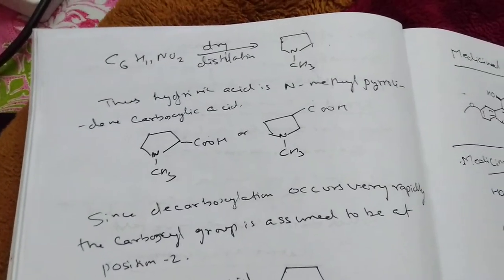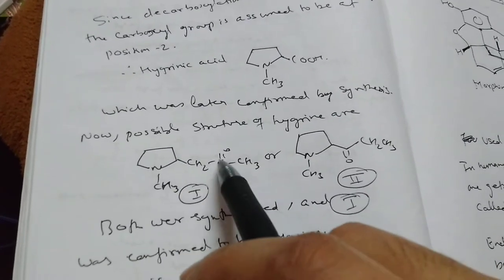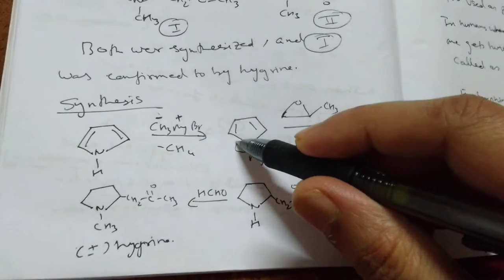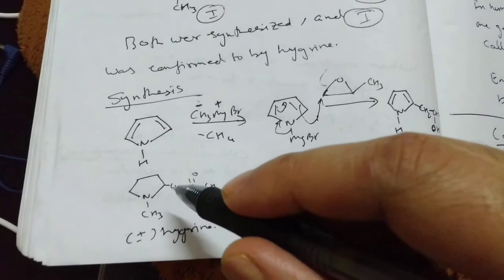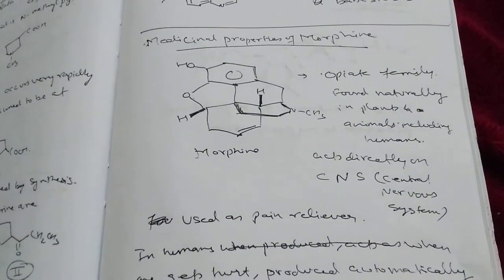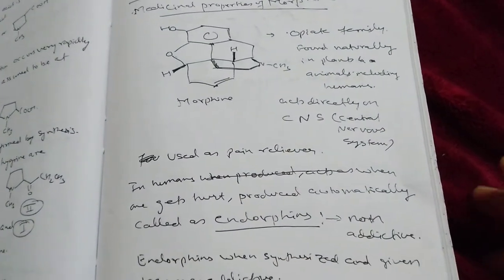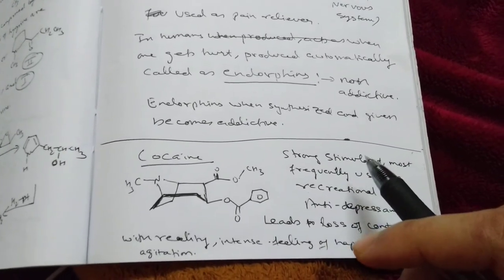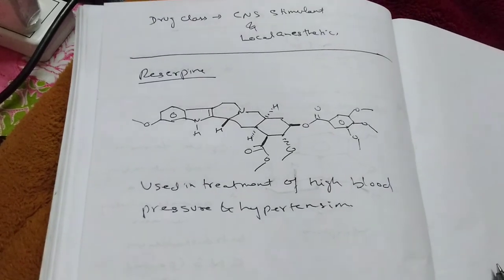Alkaloids lecture 3 part 2